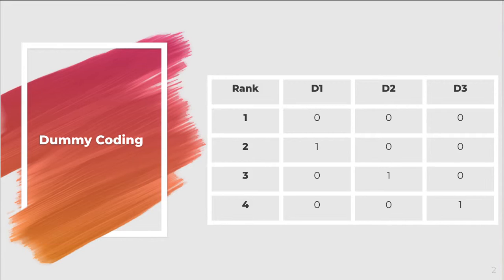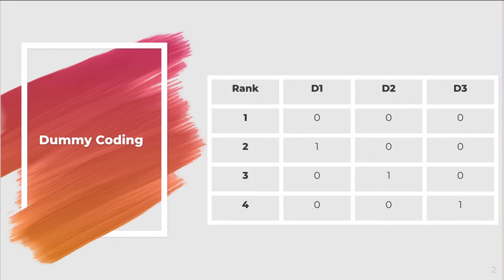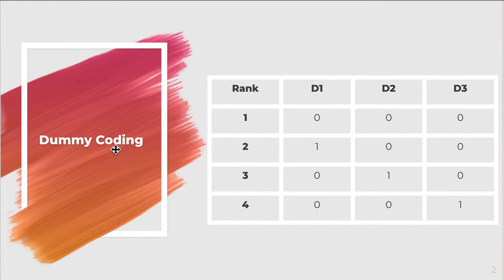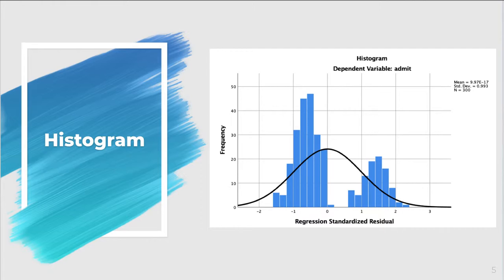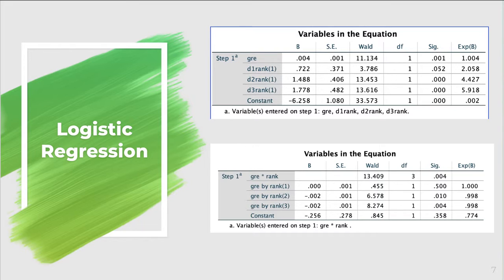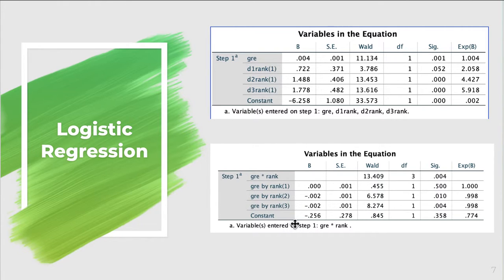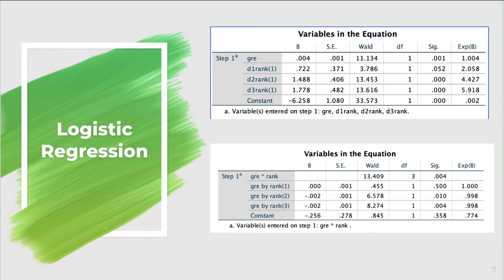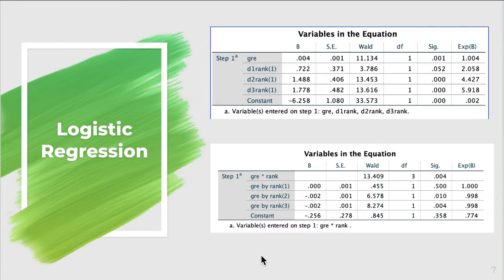Regression Module 3 Bailey Hill